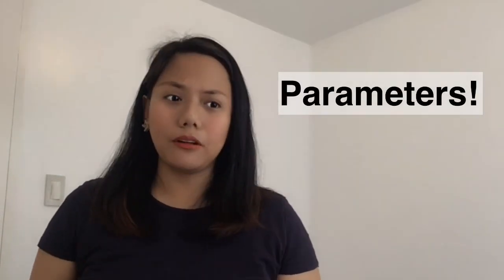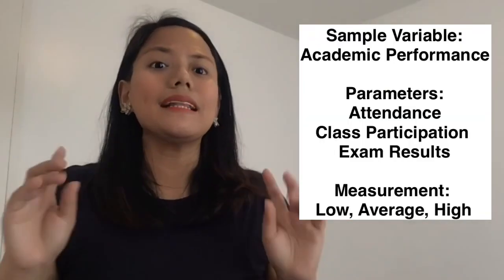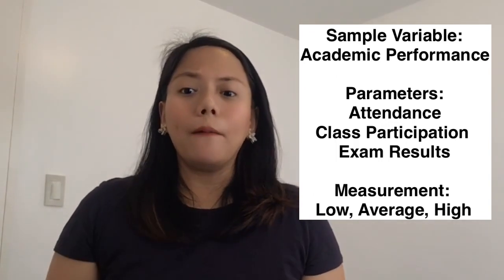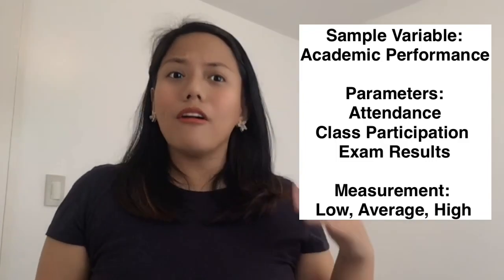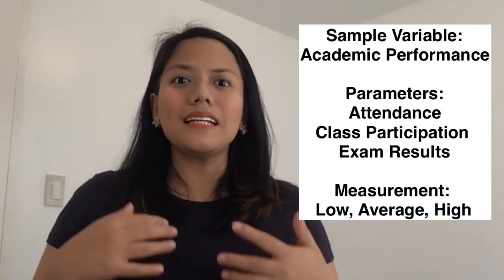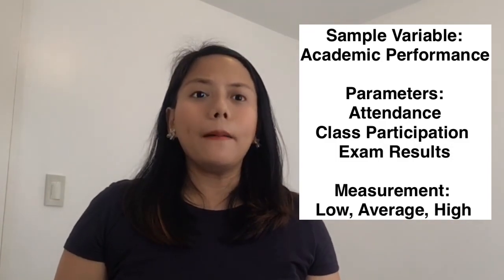HOW TO START A RESEARCH PAPER | QUANTITATIVE RESEARCH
In this video, I shared some practical tips in starting a Quantitative Research Paper.

❤️ Love & Light,

Mrs. Bads
The Learning Mama